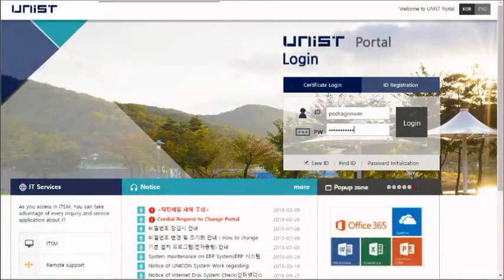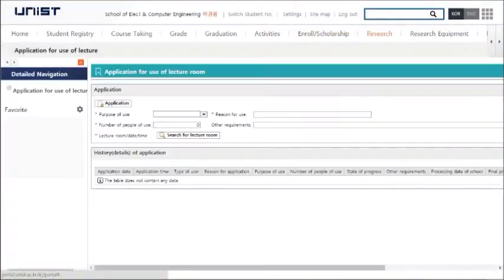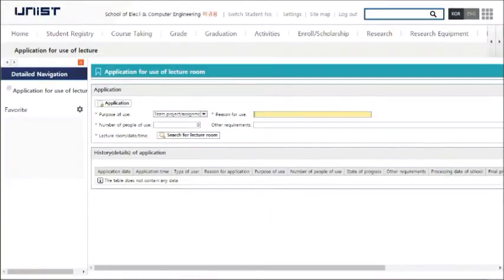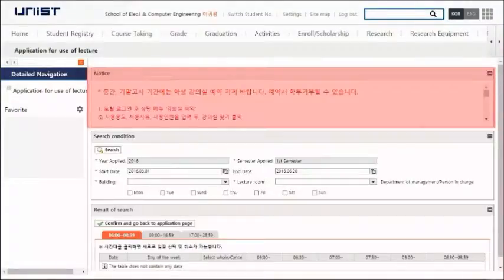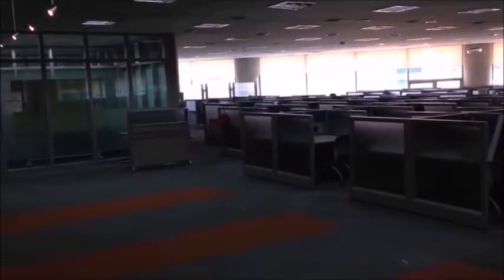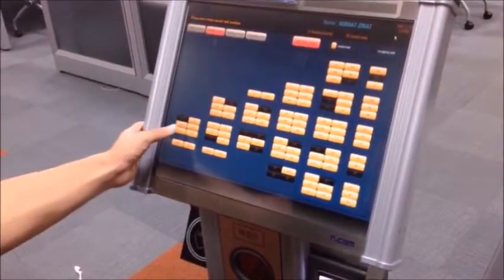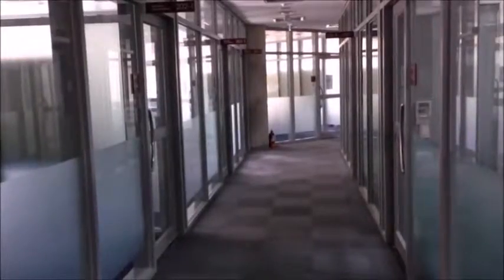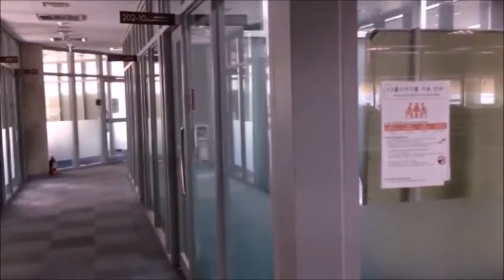[Group 4] Study Tips & Using UNIST Facilities